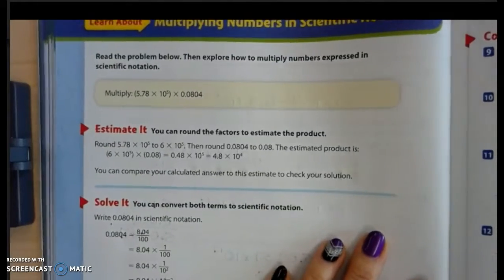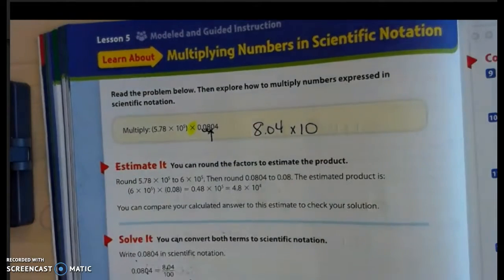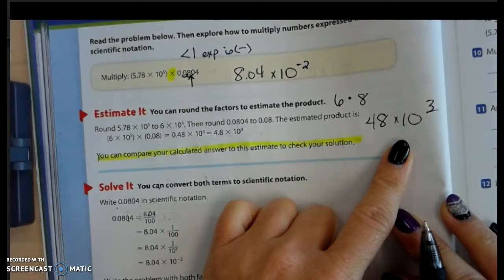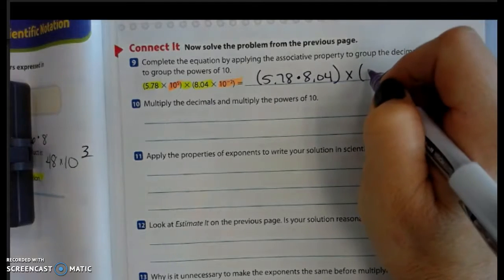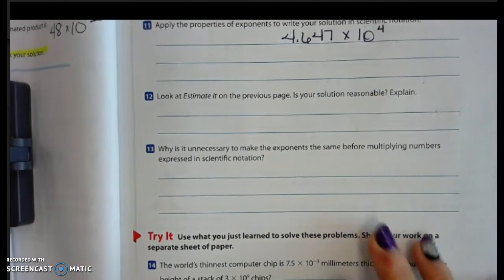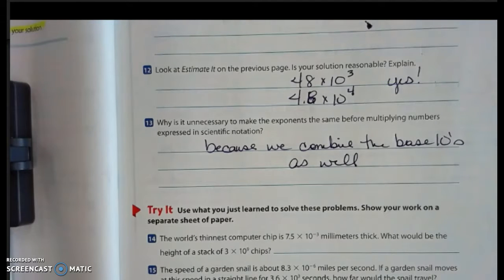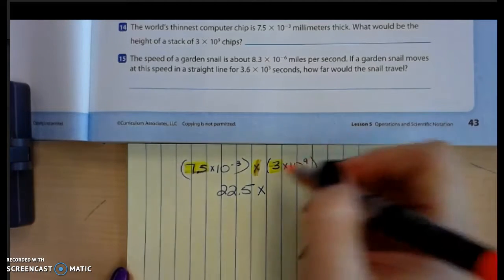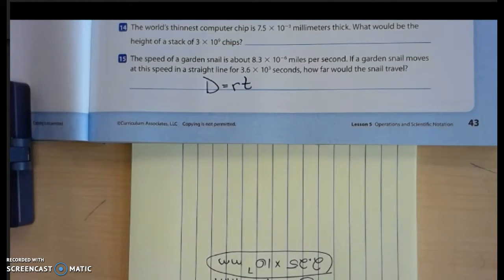U1L5 instruction book p 42&43 in class